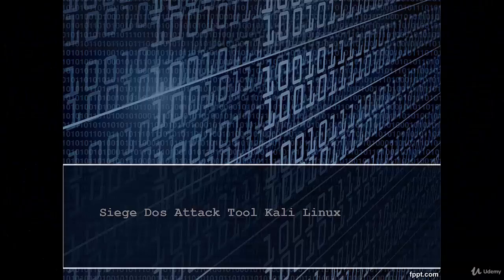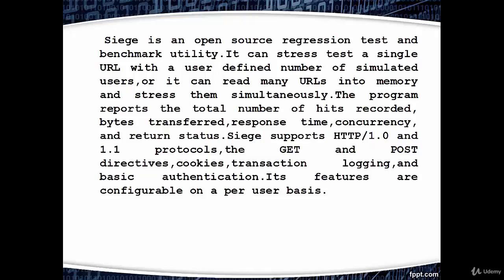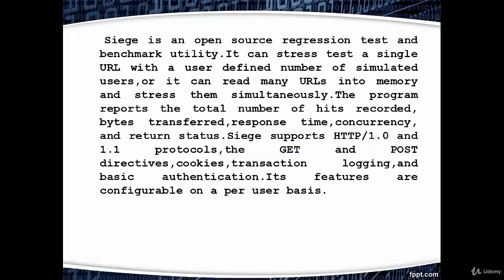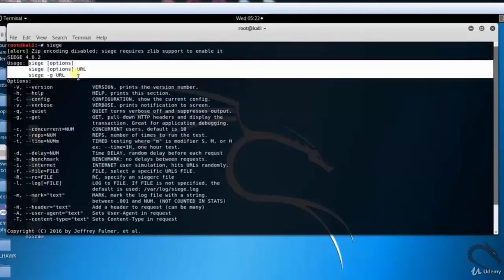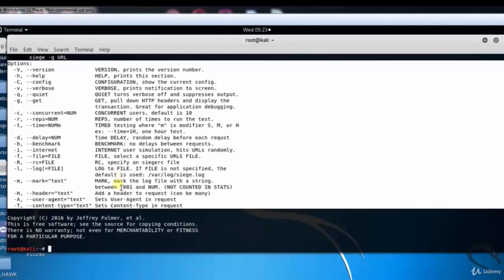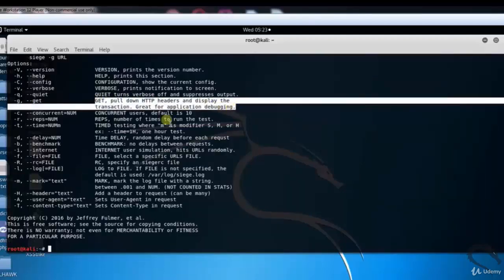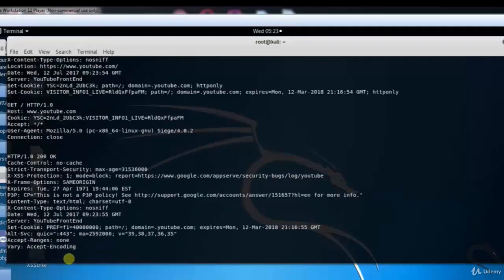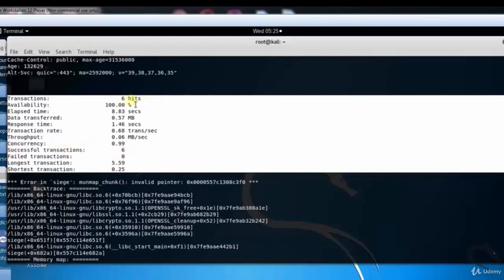Video 59: siege Dos Attack Tool in Kali Linux | Stress Testing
Video 59: siege Dos Attack Tool in Kali Linux | Kali Linux | Stress Testing | Complete Hacking Tools in Kali Linux